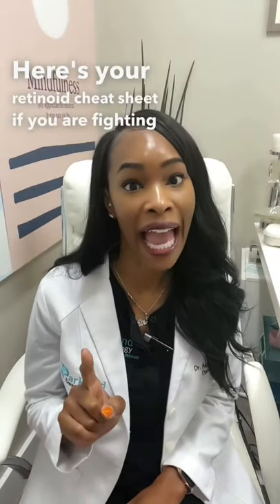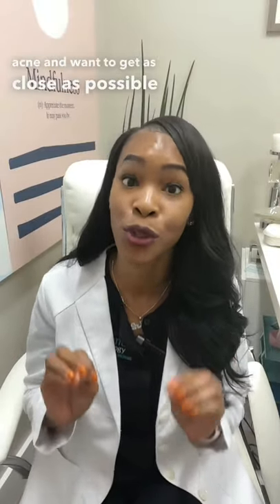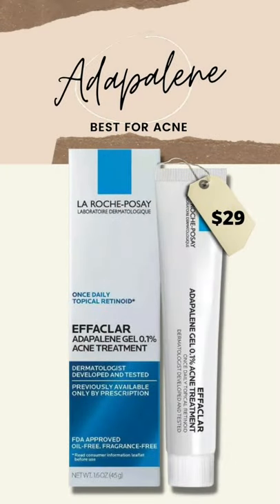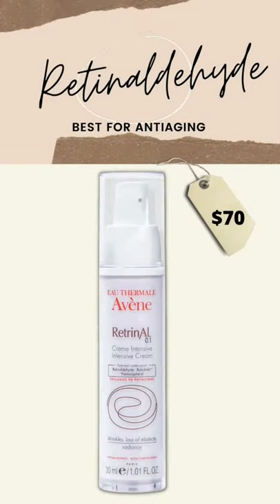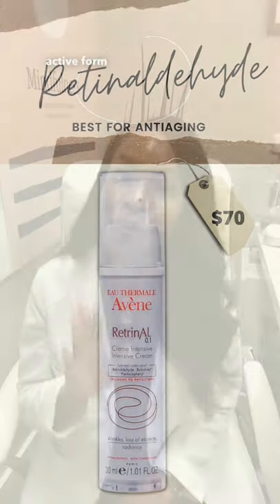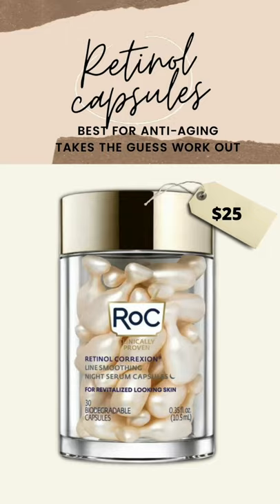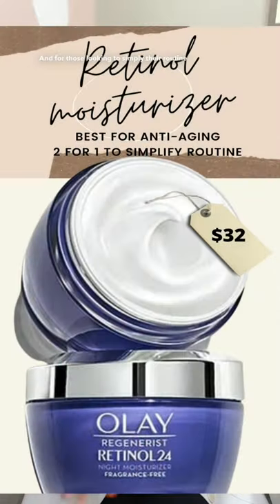Retinol Cheat Sheet| Dr Alexis Stephens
👩🏾‍⚕️As promised here is your OTC retinoid cheat sheet 📝✍🏾

👉🏾If you are fighting acne and want to get as close as you can to a prescription product use adapalene this is the 1st prescription strength OTC product

👋🏾If you have anti-aging concerns and want to get as close as possible to a prescription use retinaldehyde as it only requires one step of conversion to get to the active form retinoic acid

👉🏾For my heavy handed friends reach for retinol capsules as they are pre-portioned for you and there’s no guess work

👋🏾For those looking to simply their routine consider using a product that doubles as both a moisturizer and retinol

Ask me all your retinol questions down below 👇🏾and they will be answered in my retinol Q&A video this week🎥